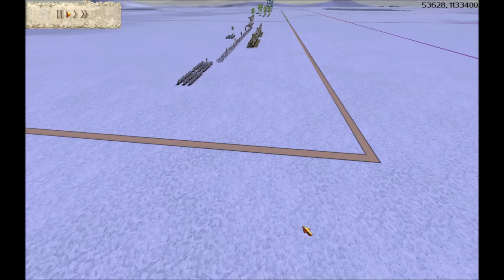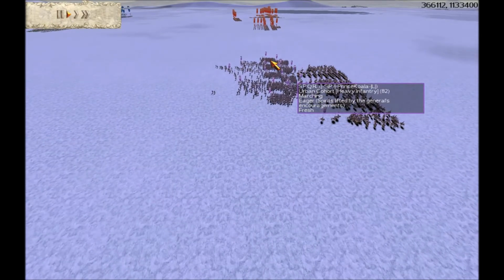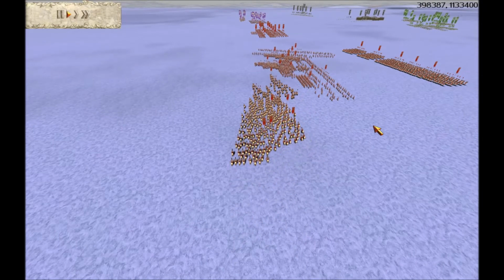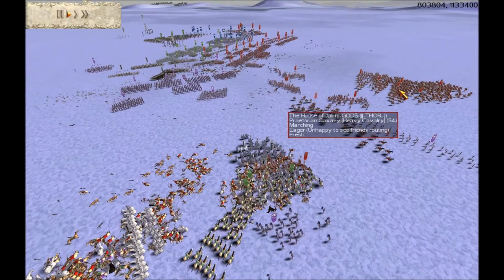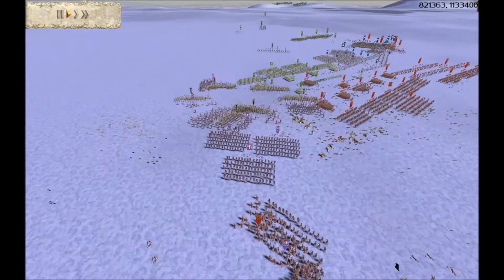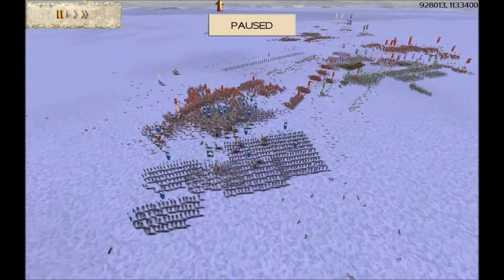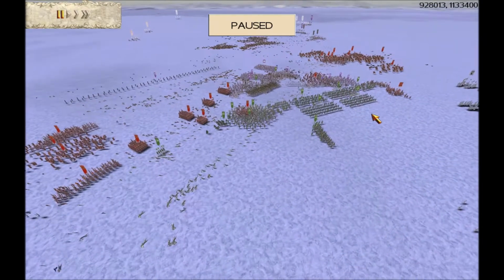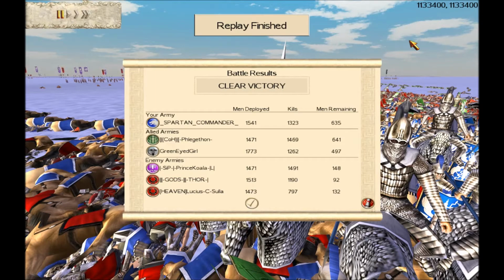ROME TOTAL WAR 31K BROTHERHOOD BATTLE 107 by SPARTAN COMMANDER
This is a interesting battle ,with great players ,great team work and massive cavalry hits ,see the "Tanks" of the ancient world in action.